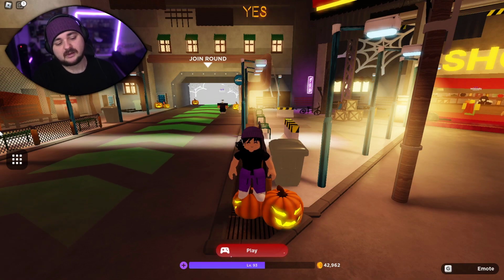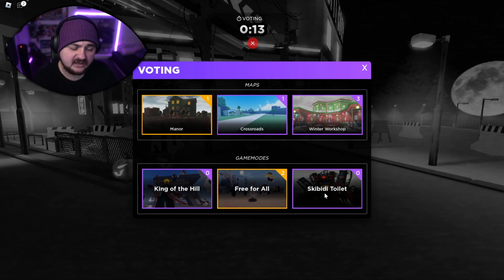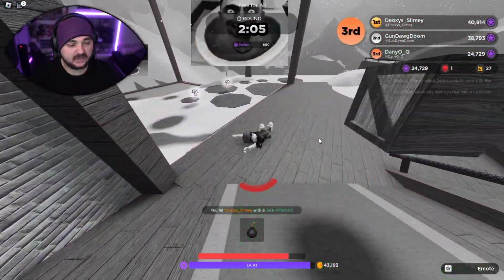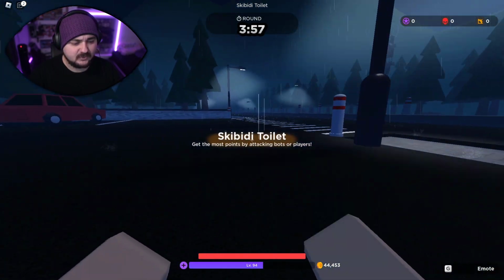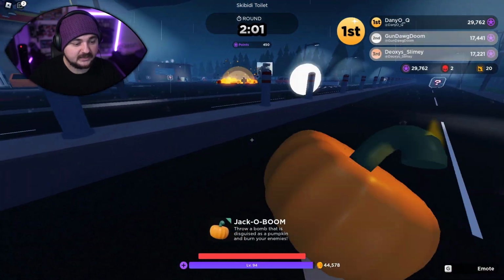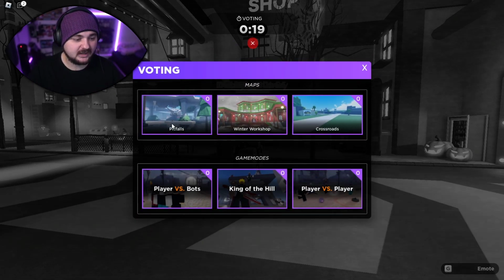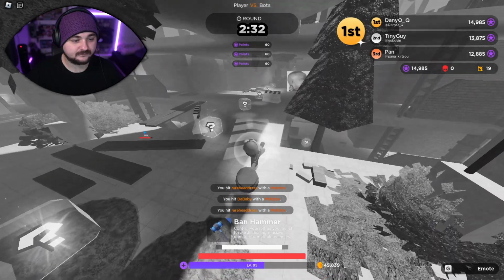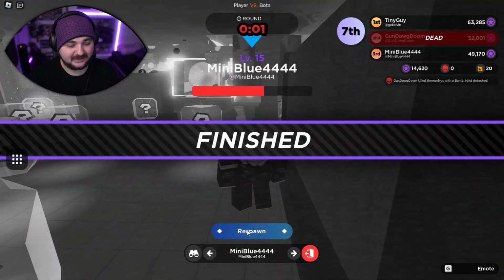NEW UPDATE! RUNNING FROM THE INTERNET | ROBLOX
Hey Teabags
ROBLOX TIME lets go what am I doing on Roblox today check it out!!
RUNNING FROM THE INTERNET!

🎥 OTHER CHANNELS
Main - /  @DanyO_Q
Live Vods -    / @DanyO_QLive